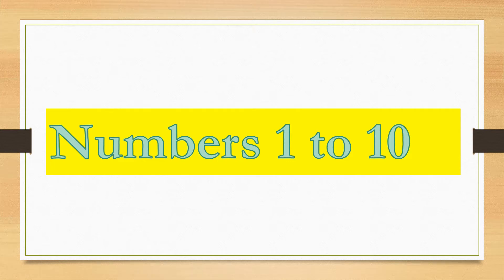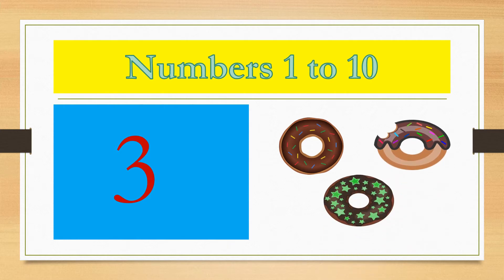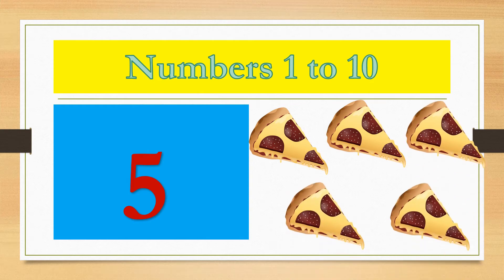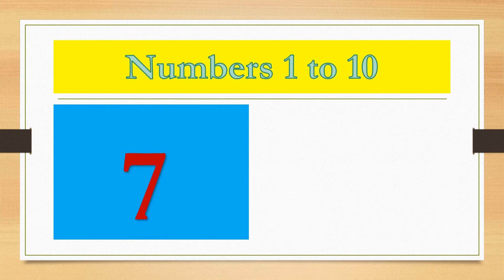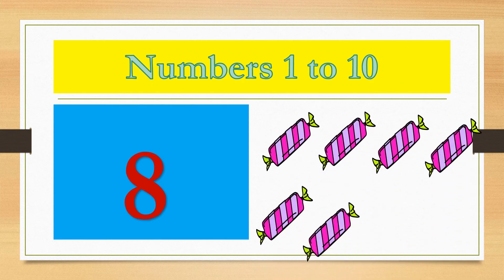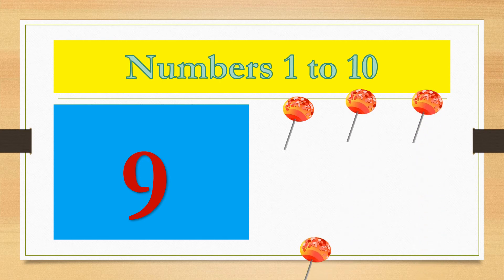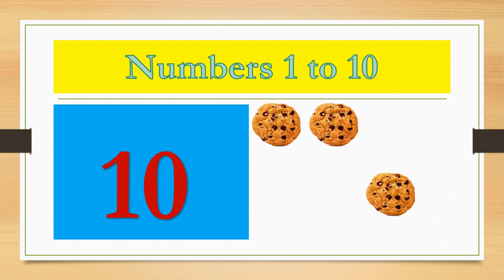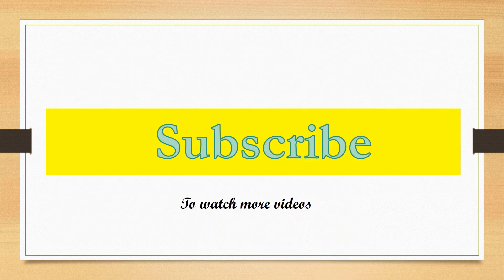count your favorite snacks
Learn to count number 1 to 10, number names, 1234 counting for kids and toddlers
Learning numbers will be easy and enjoyable with the help of videos and music.

Number Name, Number Name 1to10, Learn to spell Number names, 1234 numbers for toddlers and kids